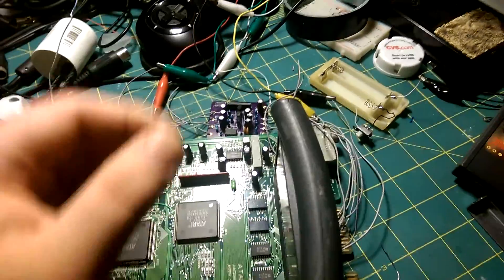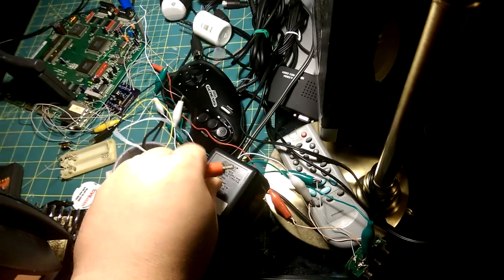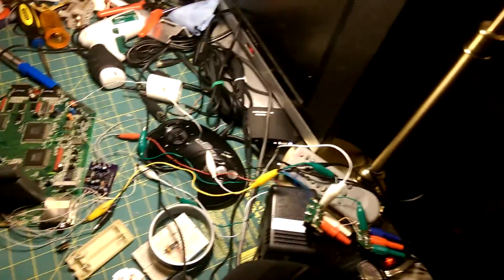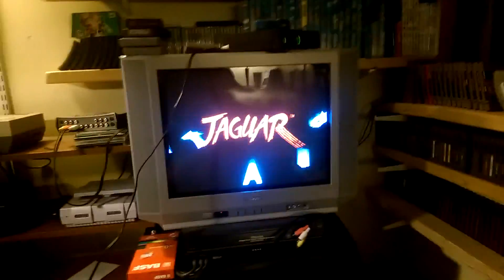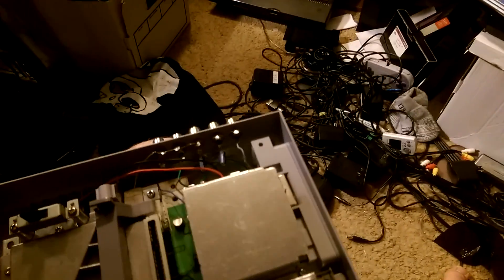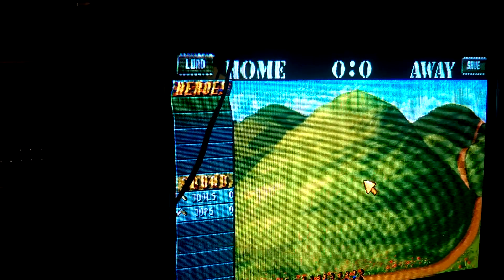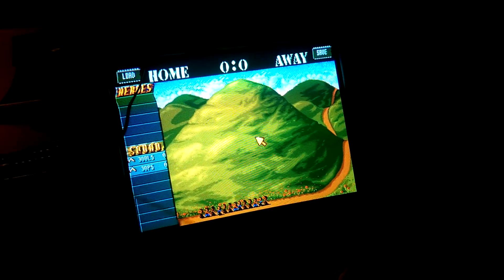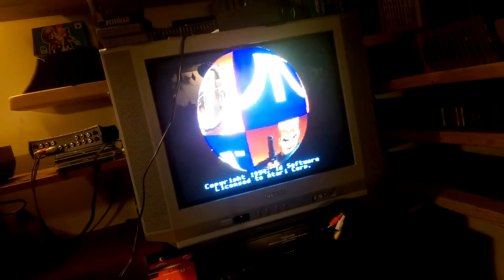Atari Jaguar Component Video YPbPr Mod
World's first Component Jaguar? Probably not, but that would be an awesome thing to claim :)

Using Ace's schematic and Helders board, I got the Jaguar to successfully buffer a YPbPr Component Video Signal. This isn't a guide by any stretch, just a "Hey! look what I did!" Hope you all enjoy!

HEY!
Use this link below to get a Swagbucks account no offers or money required, just search the web and get free stuff. Seriously. It works!